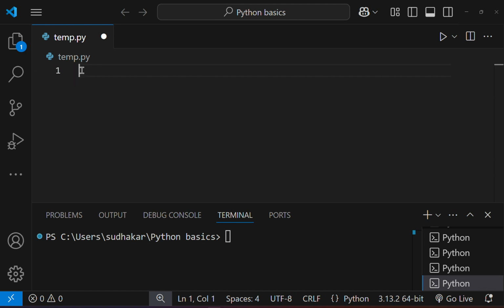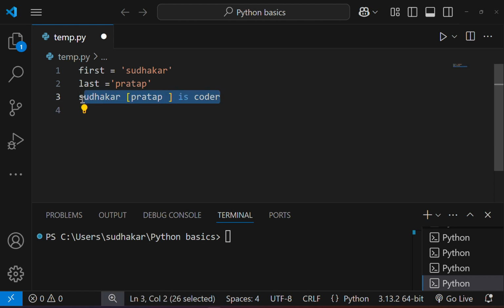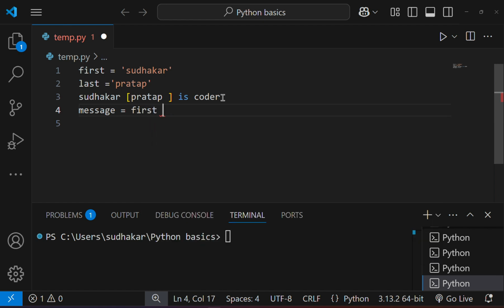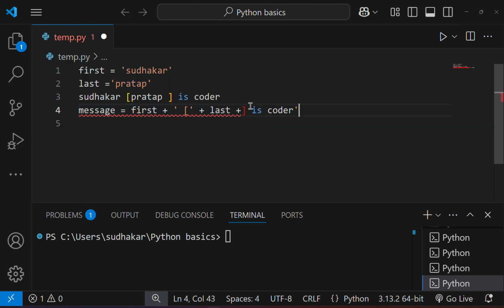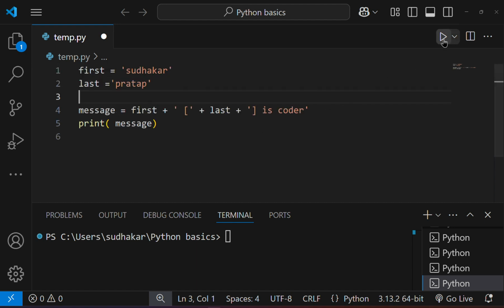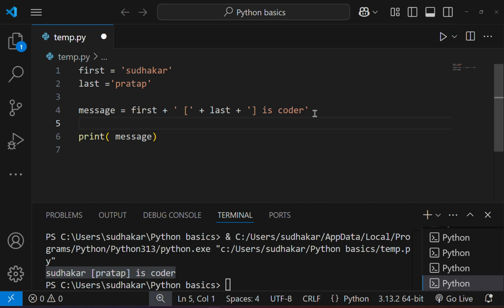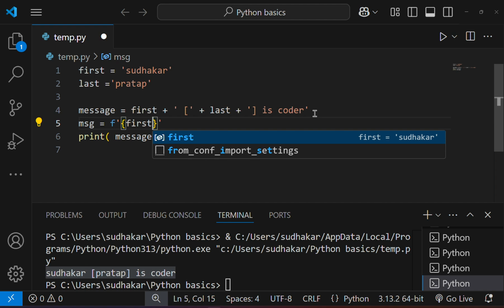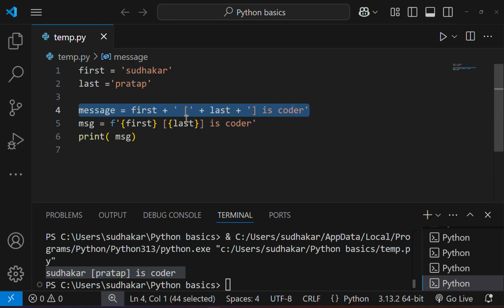🚀 Master Python Formatted Strings in Minutes! 🐍💡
Want to format strings in Python like a pro? In this video, I’ll show you how to use f-strings, format(), and % formatting to make your Python code cleaner and more efficient! 🔥

👉 Learn:
✅ How to use f-strings for easy string formatting
✅ The power of .format() for dynamic text
✅ Legacy % formatting and when to use it

By the end, you’ll be formatting strings like a Python expert! 🚀💻